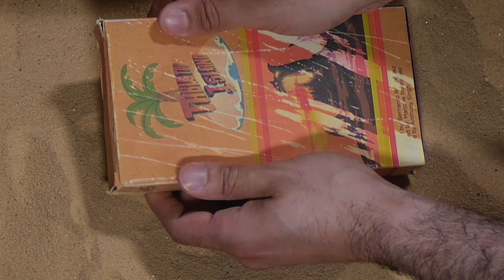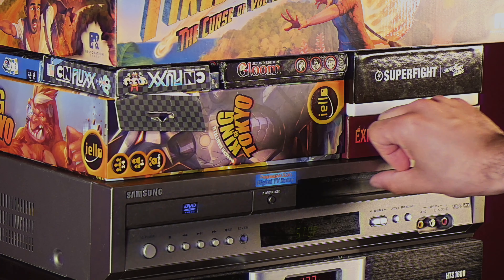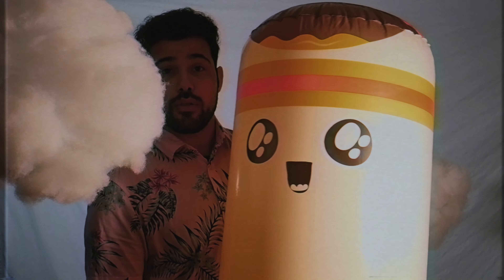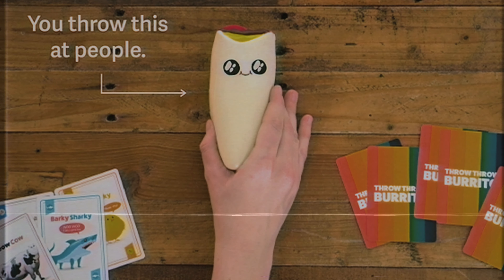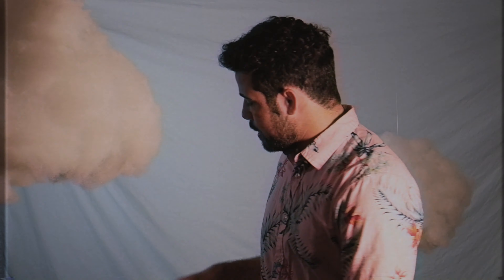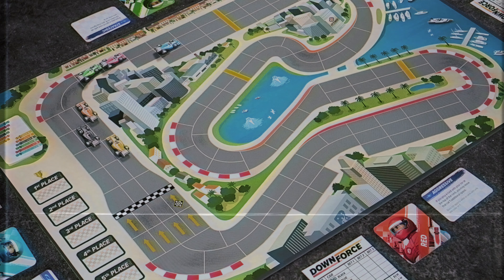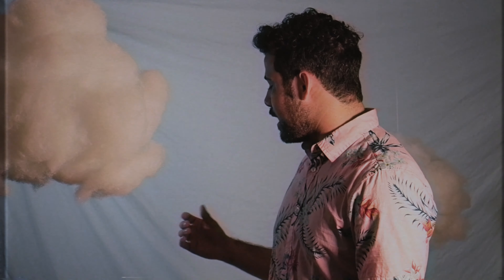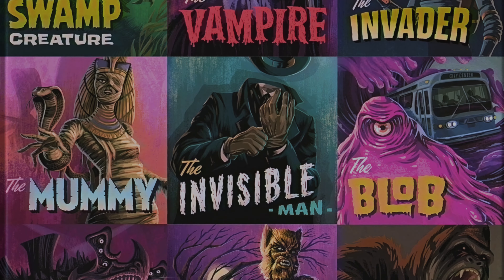Best Games Played in August 2019?!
Let's Talk Highlight Board Games played in August 2019?!?!

Mondays:  Not-So-Regular Regular Board Game Reviews
Wednesdays: Weekly Updates/Talks
Fridays: Vintage Board Game Reviews

Twitter.com/Tabletop_Island